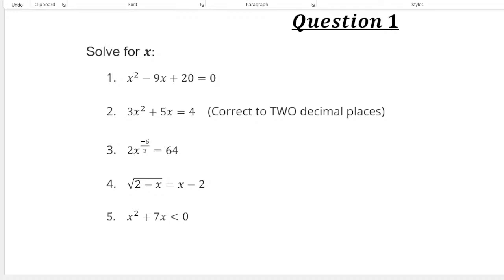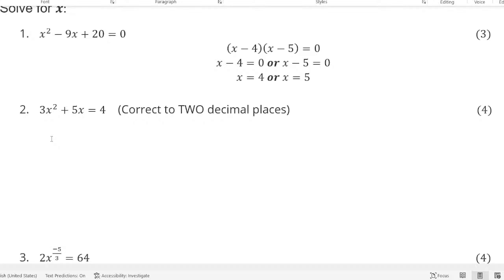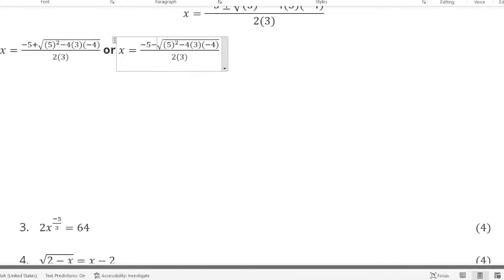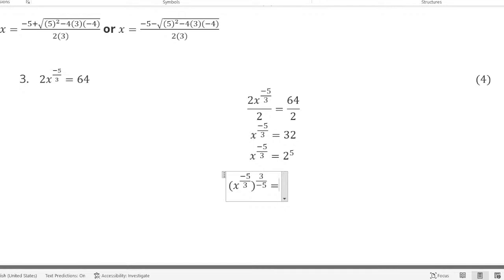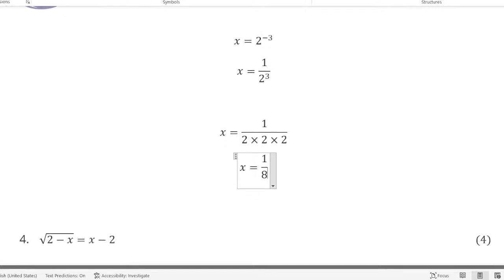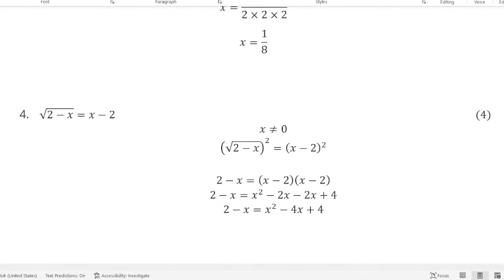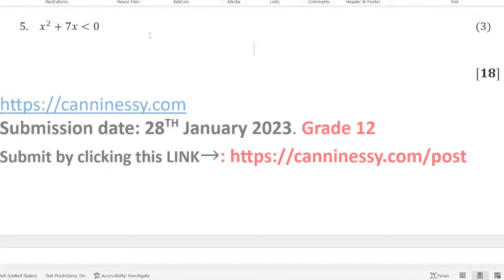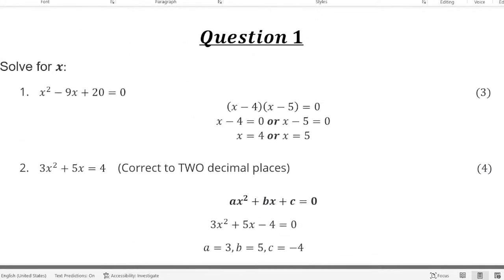Canninessy Live Stream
Grade 12, Paper 1, Question 1